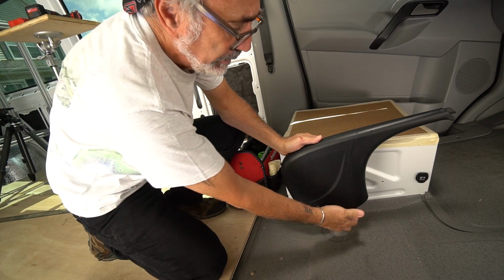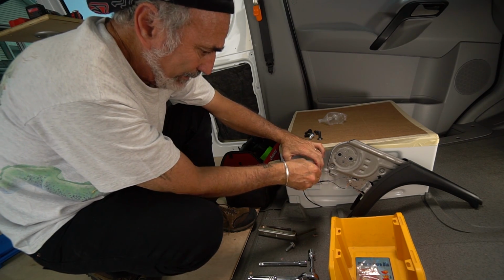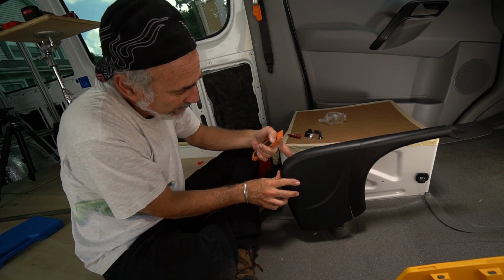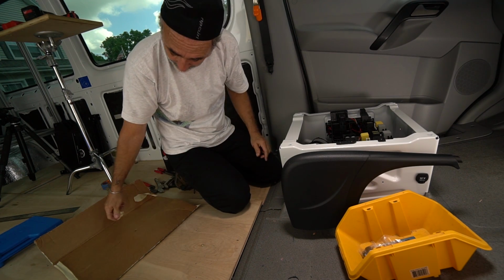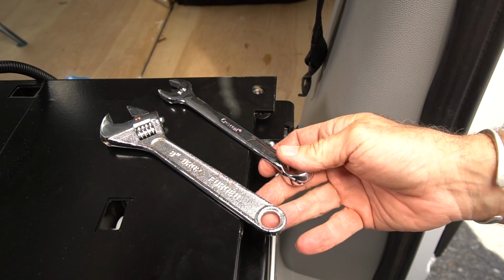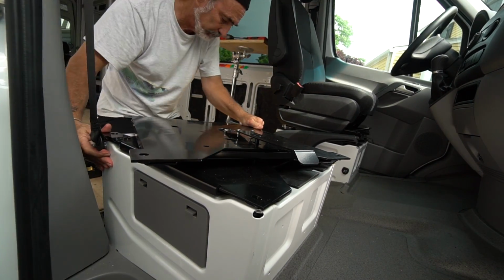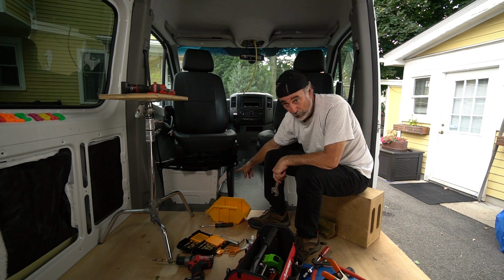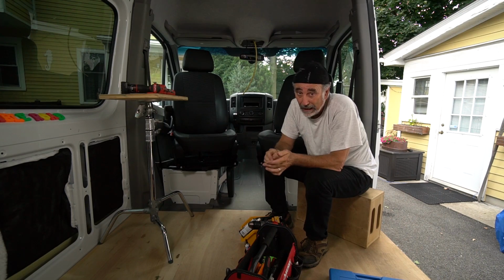INSTRUCTIONAL DETAILS | Van Swivel Seats Install pt 02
Swivel seats in a class B van. A simple upgrade that provides big returns! Swivel seats extend your precious living area. Watch this two part detailed video series on how to remove your seats and install the swivel mechanism. Know what to expect. No fear.

raw file: swivel seats install_1.mp4